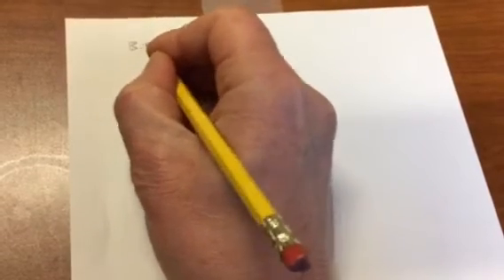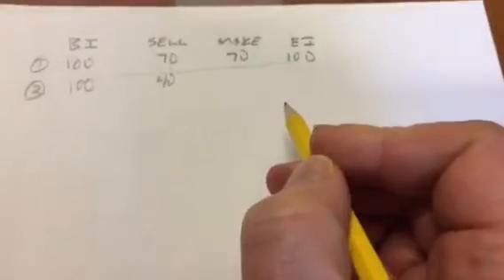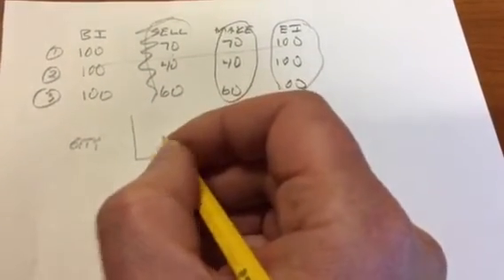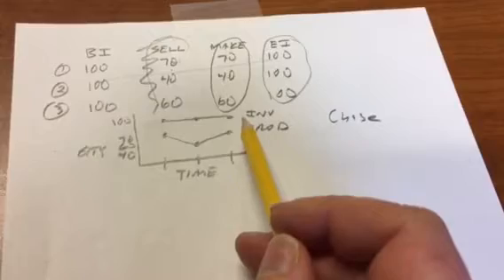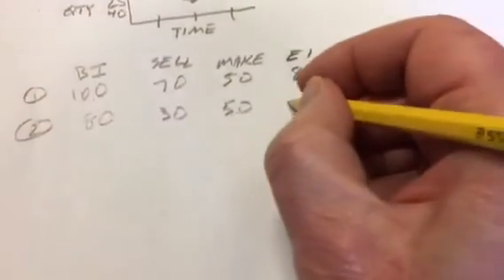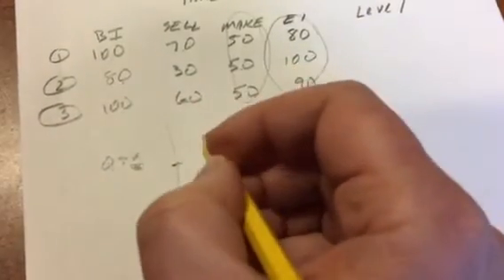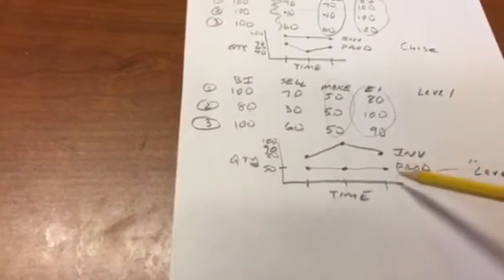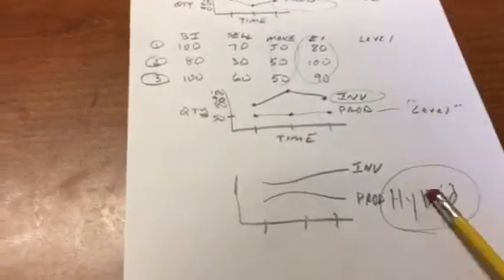Aggregate planning Secret Sauce